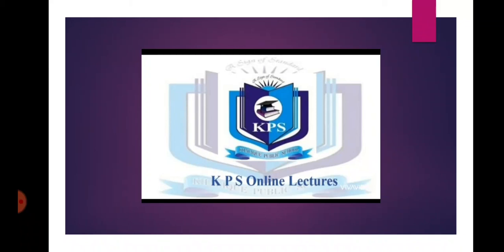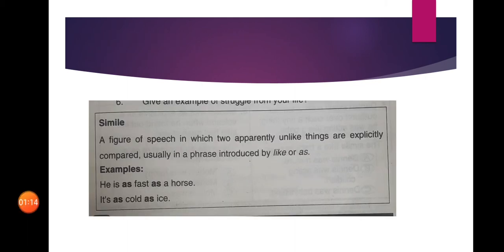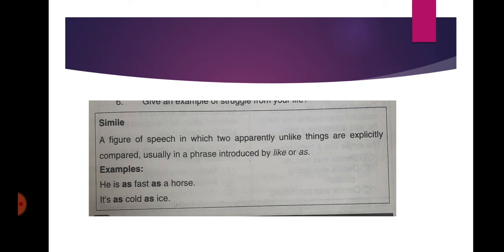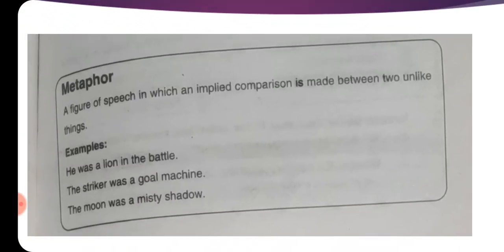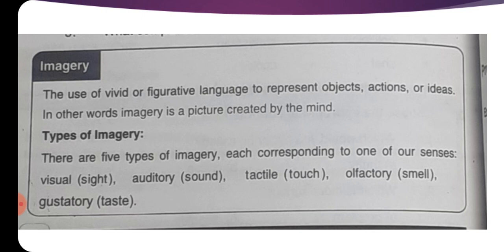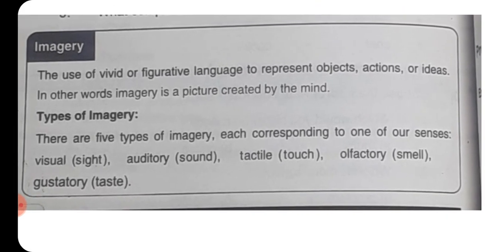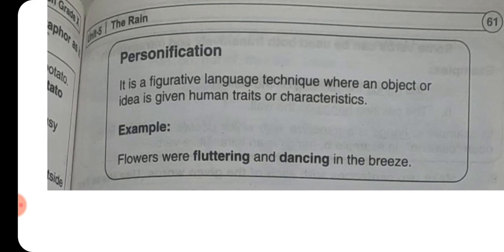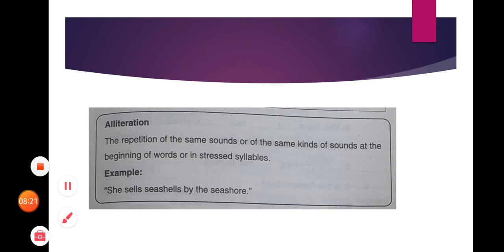9th class English lecture no 09